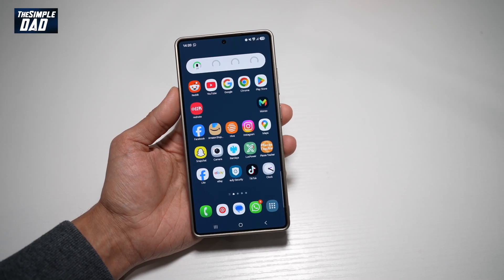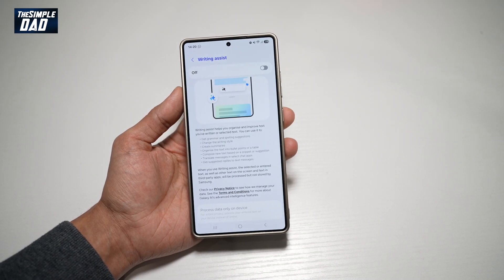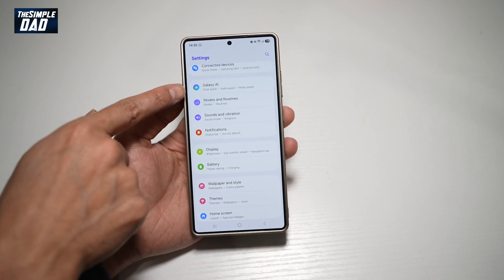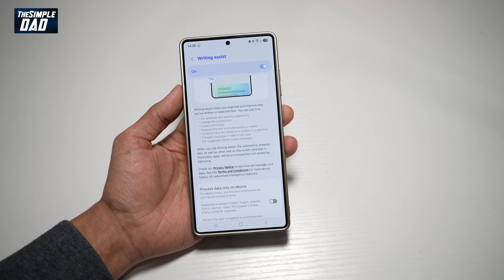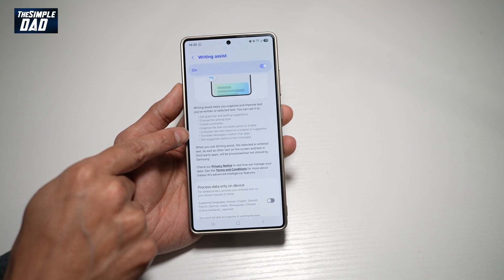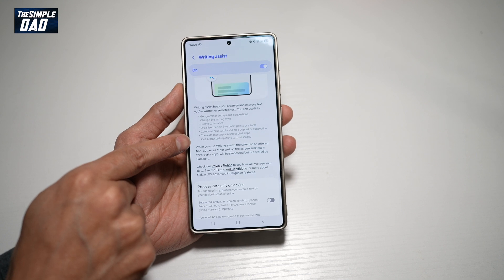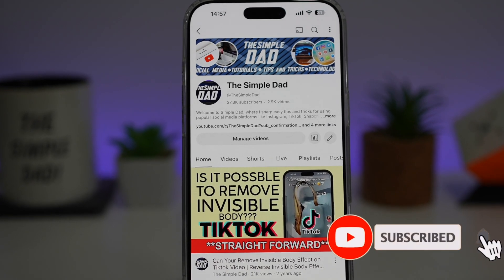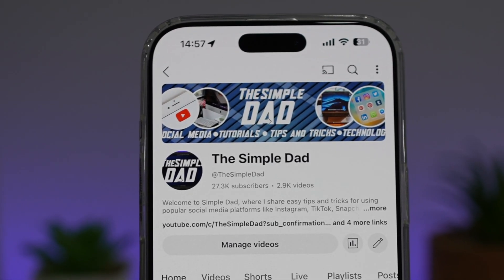How to Turn on Writing Assist on Samsung S25 Ultra 2025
00:00 Intro
00:10 Like or no Like
00:20 How to Turn on Writing Assist on Samsung S25 Ultra